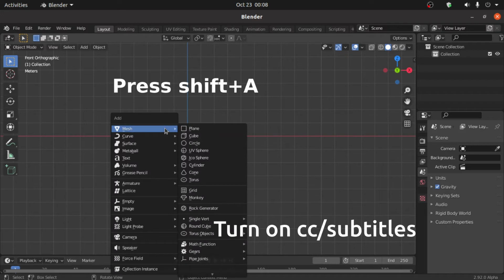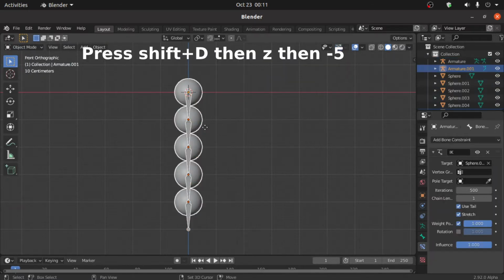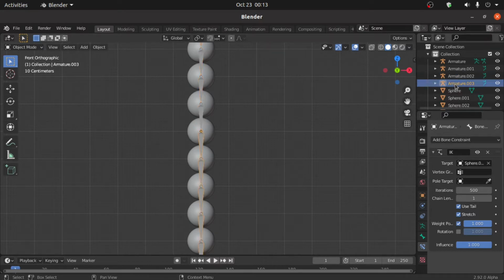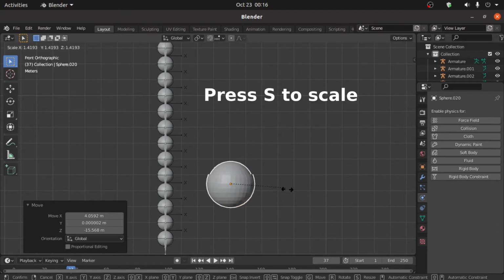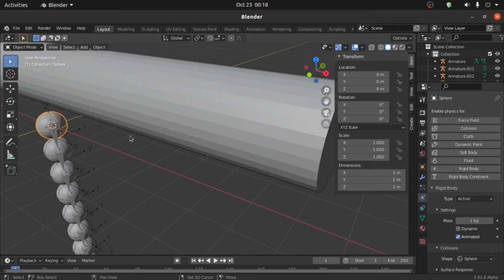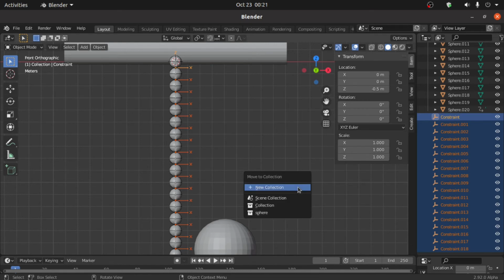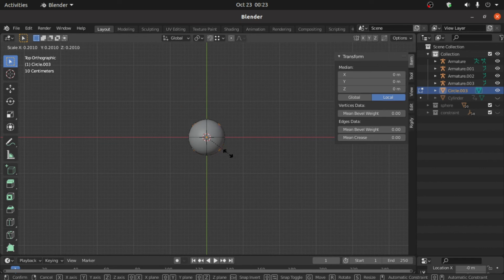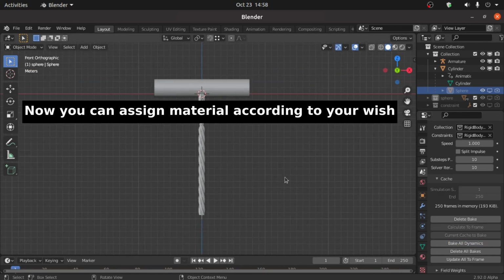Blender 2.92 - Physics based Rope animation tutorial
Hello friends,
In this video, you will learn about rope animation based on physics.

I have learnt this video topic from this YouTube channel- NADAGALOU (This is the main author of this video)

1- Rigid body
2- Rigid body constraint
3- Ik (Inverse kinematic)
4- Bone Copy location constraint
5- Bone Copy ration constraint